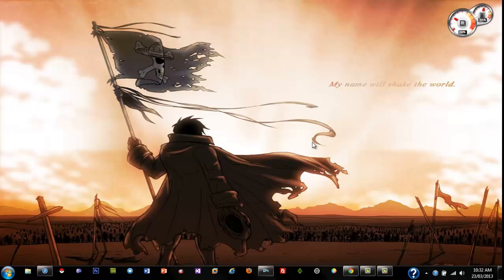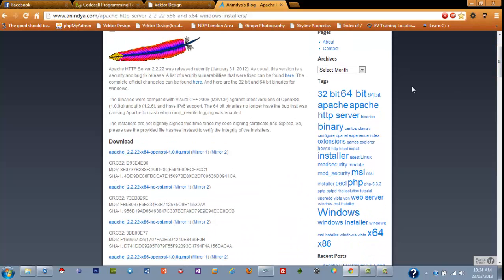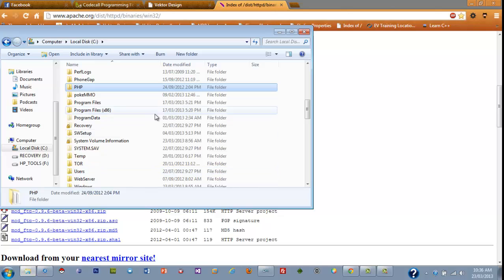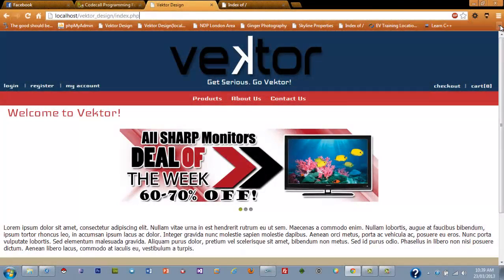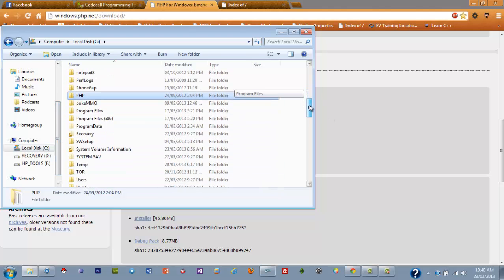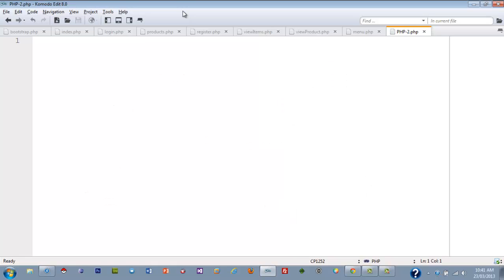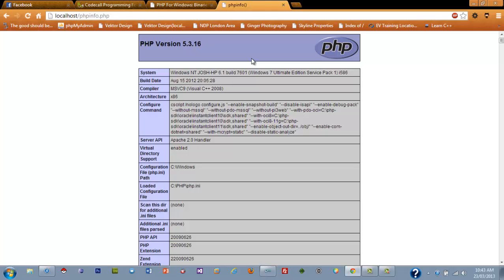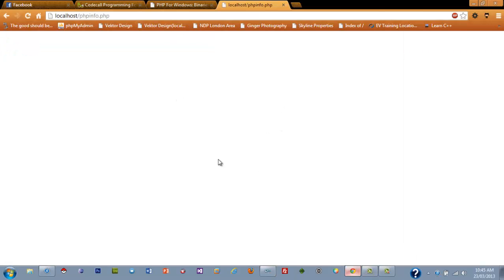PHP Tutorial 1: Installing a basic WAMP Server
This video is a step-by-step guide on how to install a basic web server using Apache, as well as installing PHP on it and picking an IDE to code with.